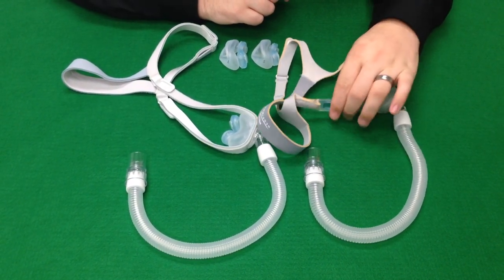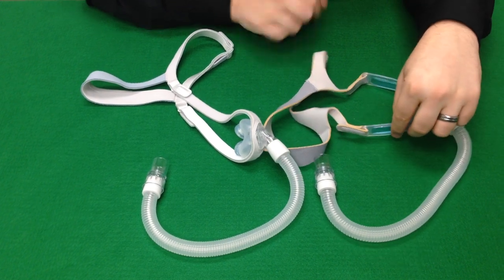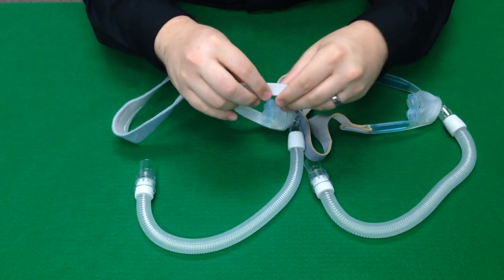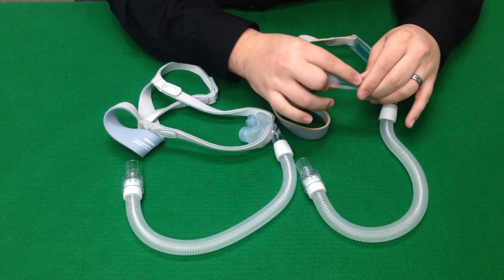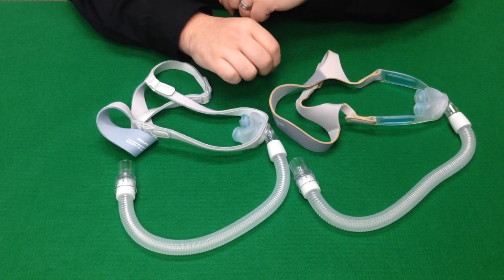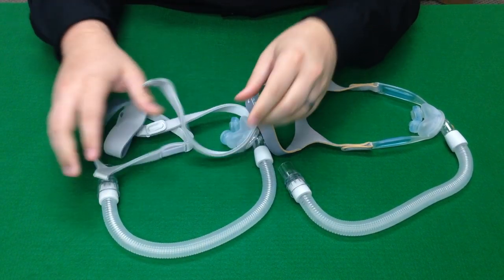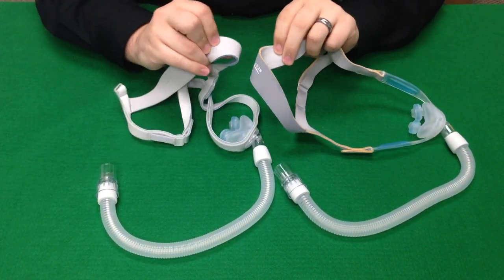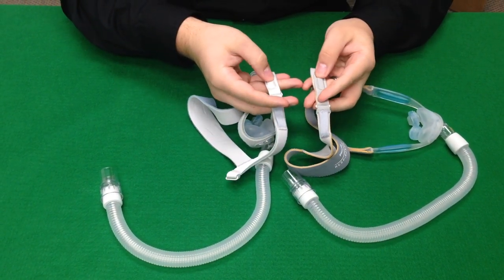CPAP.com Introducing the Nuance and Nuance Pro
CPAP.com introduces the newest nasal pillow CPAP mask by Phillips Respironics, the Nuance and Nuance Pro with Gel Nasal Pillows.